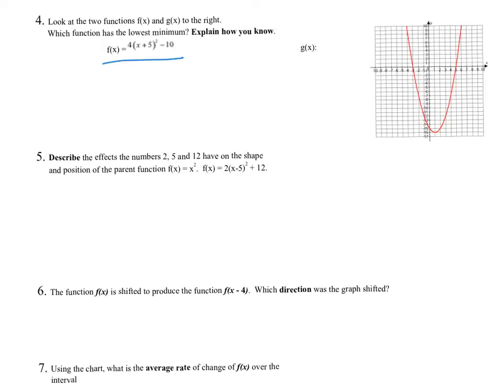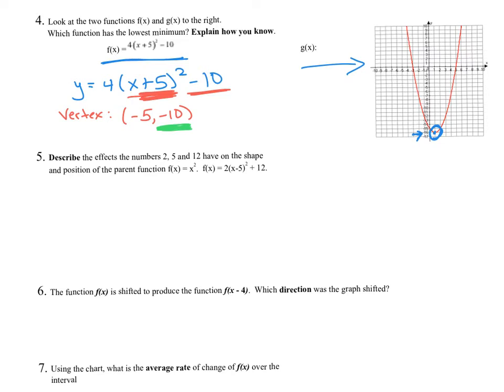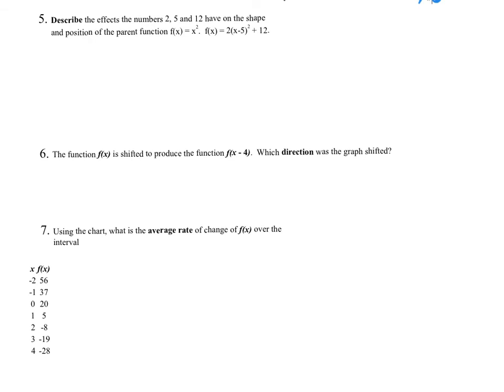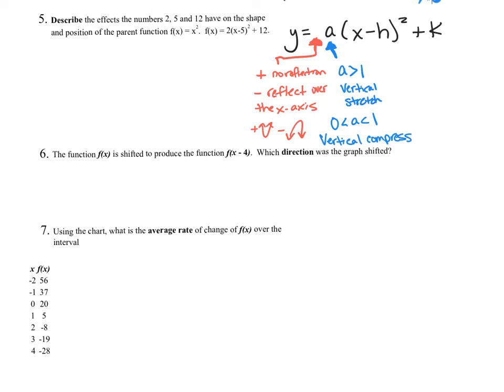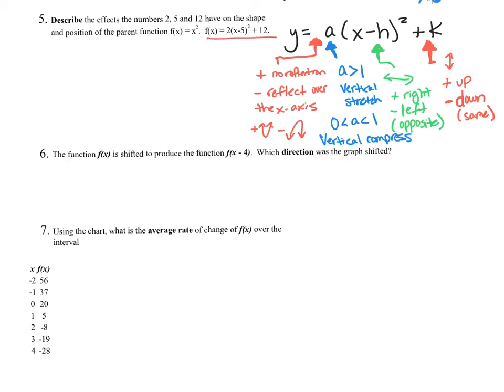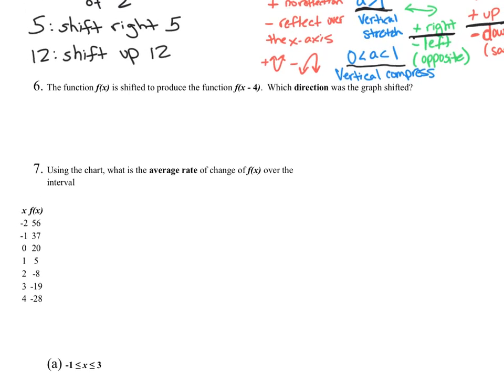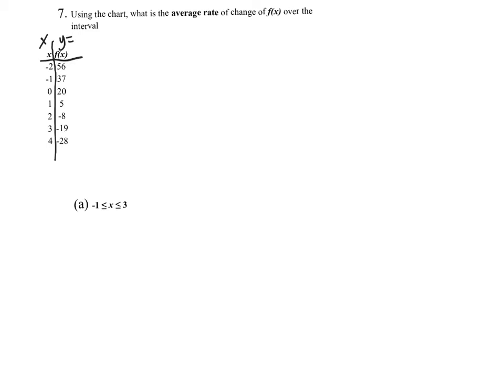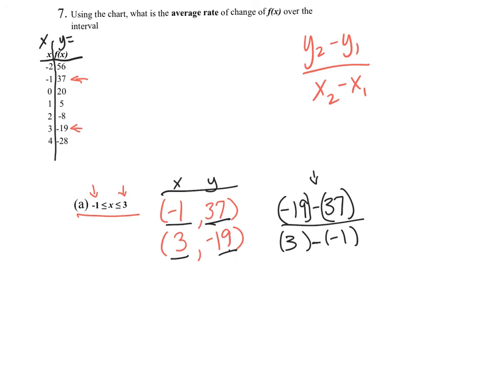Unit 5 Test 2 Part 1 Review prob 4 through 7